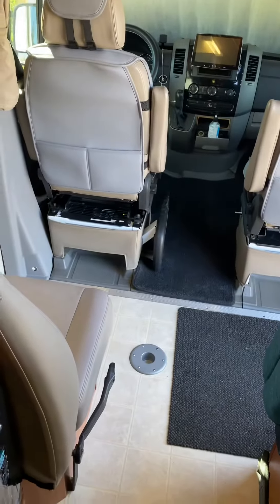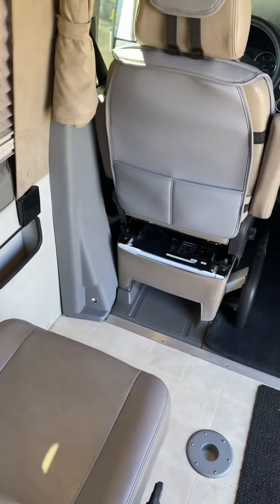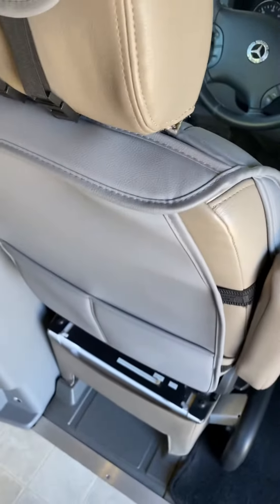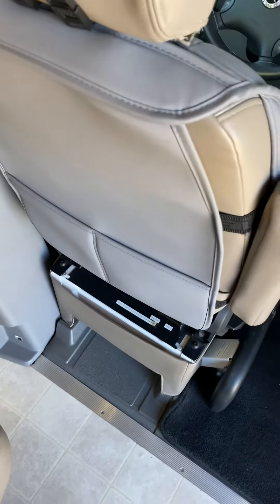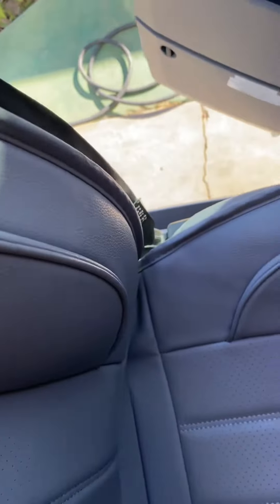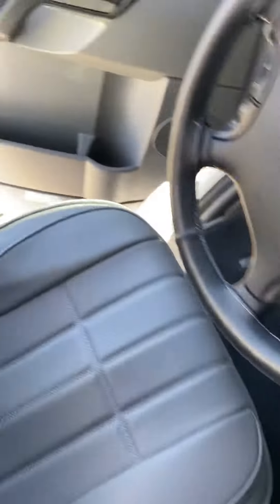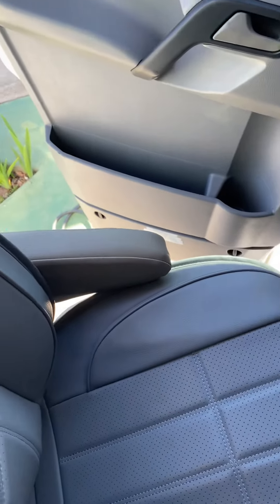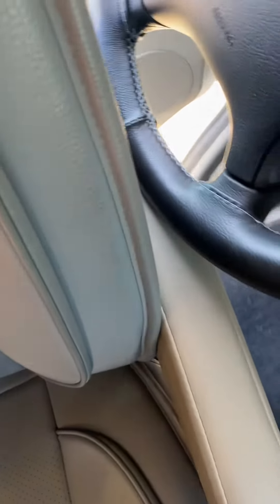How to setup front bed (part 1)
Roadtrek - how to setup front bed - part 1